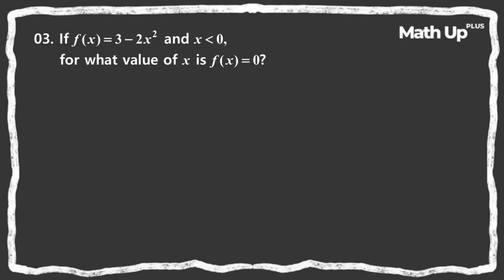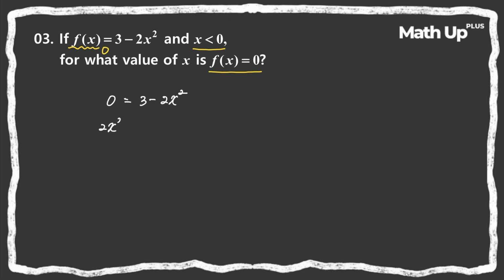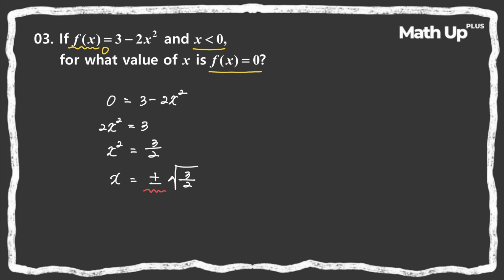Mastering Relations And Functions: AP Precalculus Unit 1 Re 03